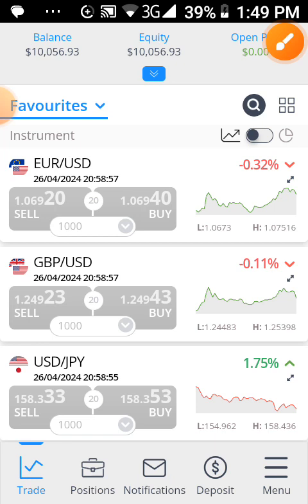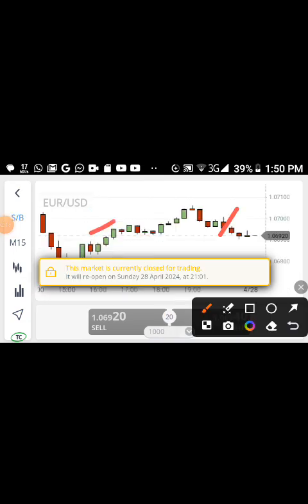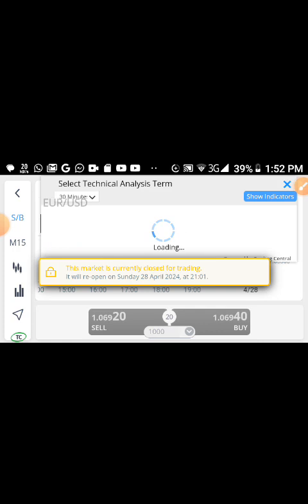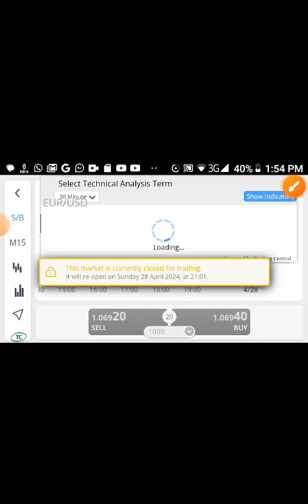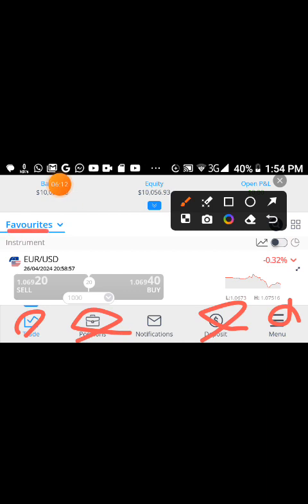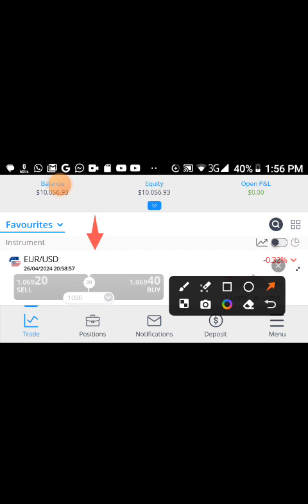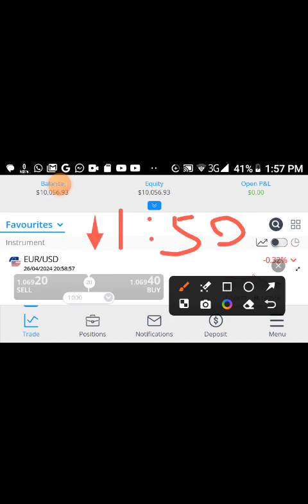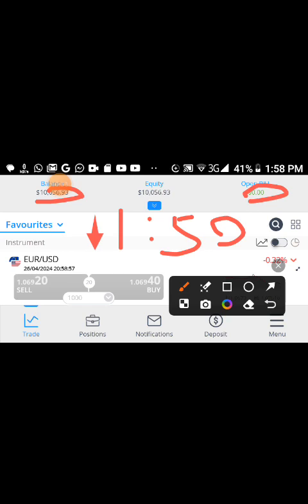how to make millions with fortrader